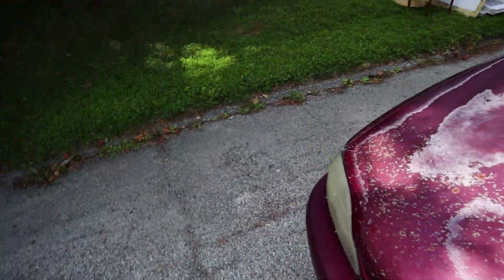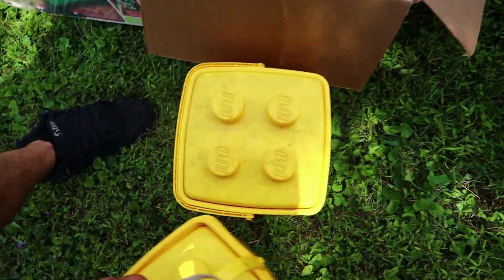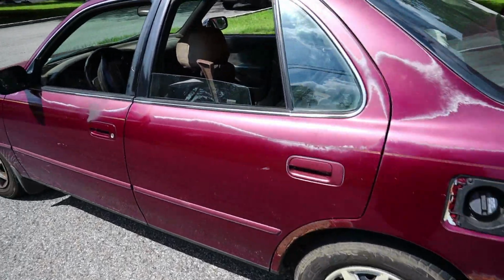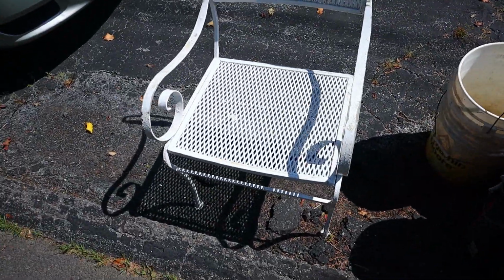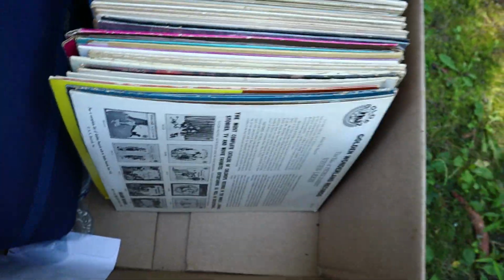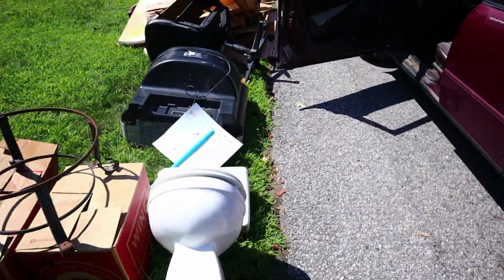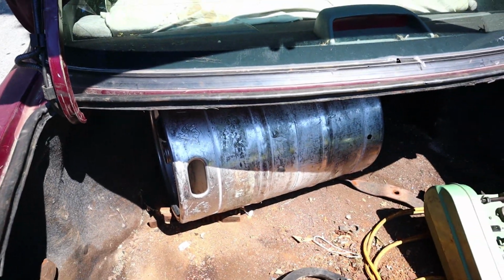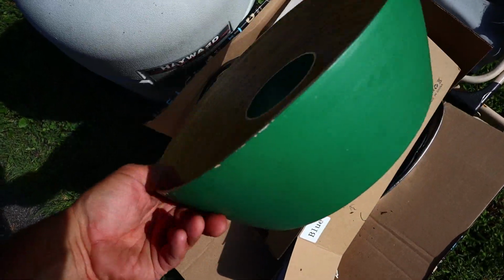Trash picking, chairs, benches, ladders, a beer keg and is that a piano dolly?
Two hot sunny days of trash picking and scrap metal in the good ol' suburbs of the good ol' U.S. of A. Recorded on my Canon M50,